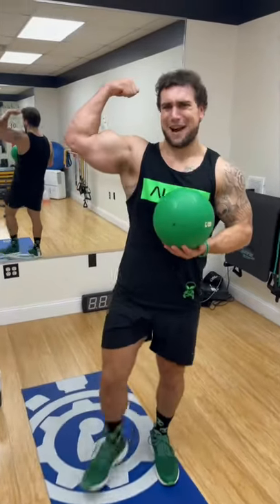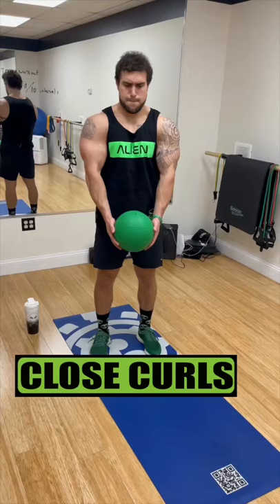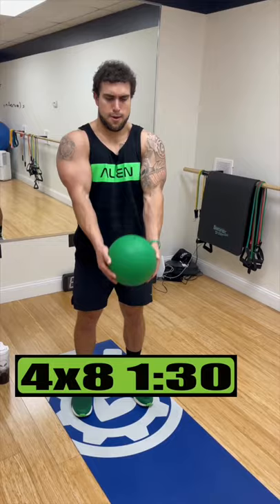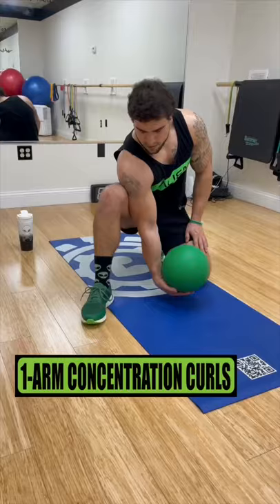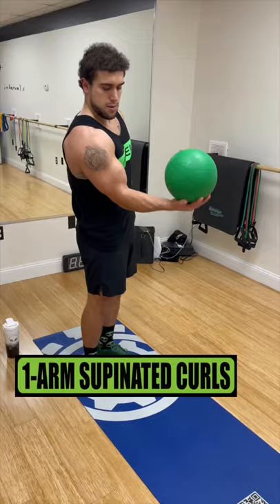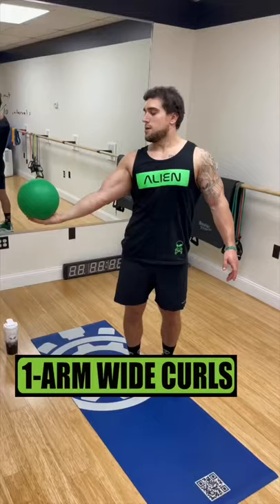Medicine Ball Bicep Workout! 💪🏻👽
Chase that biceps pump with this medicine ball bicep workout routine. Let's go!
Official Anabolic Aliens video of: Medicine Ball Bicep Workout! 💪🏻👽

Medicine Ball Biceps Workout -
Exercises:
1️⃣ Close Curl 4x8 1:30
2️⃣ Inward Drag Curl 4x10 1:15
3️⃣ 1-Arm Concentration Curl 3x12 1:00
4️⃣ 1-Arm Supinated Curl 3x12 0:45
5️⃣ 1-Arm Wide Curl 3x15 0:30

Only have a medicine ball for gains today Aliens? Well let's blast some biceps! There's always a way to get after it. No excuses. No limits. Let's get them bicep gains out of this world. Give this medicine ball bicep workout routine a try!